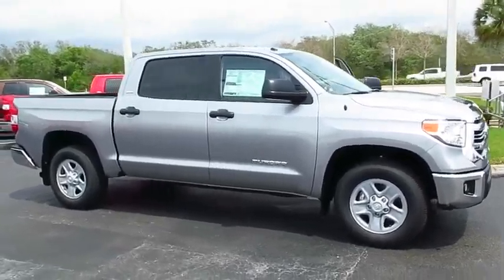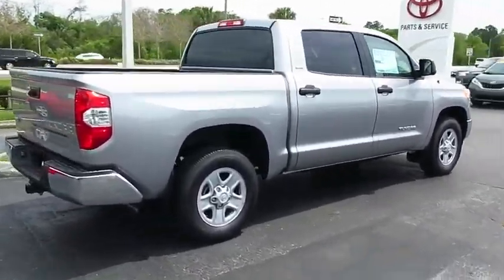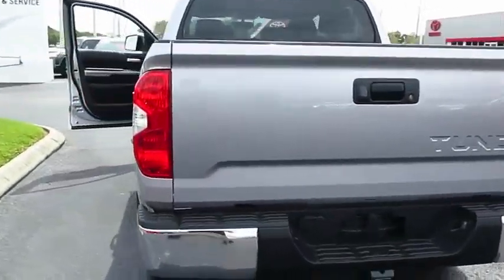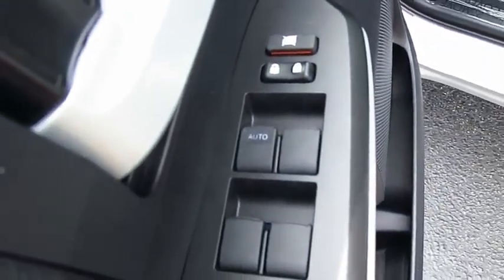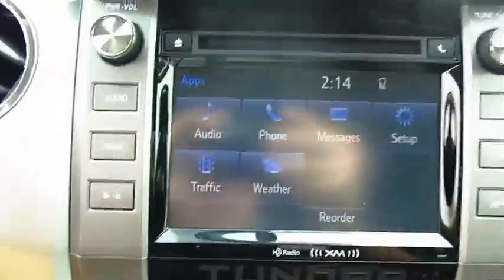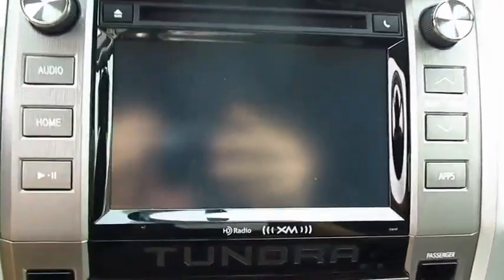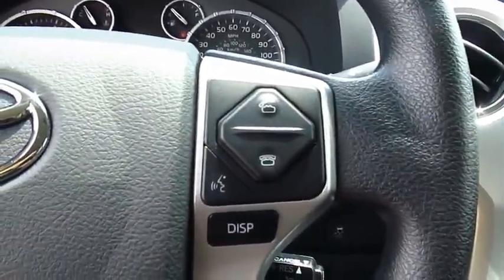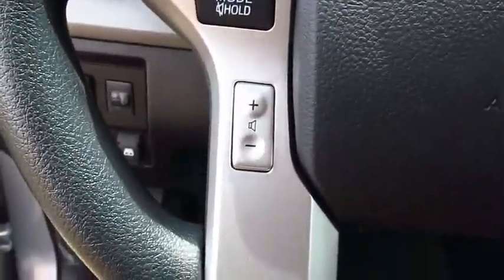2016 Toyota Tundra 2WD Truck Live Video! Tampa, Wesley Chapel, Brandon, New Port Richey, FL Live 16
2016 Toyota Tundra 2WD Truck SR5

Stadium Toyota
5088 N. Dale Mabry Highway

Our 2016 Toyota Tundra SR5 CrewMax Rear Wheel Drive presented in Silver Sky Metallic has a reputation for reliability! The 4.6 Liter V8 powerhouse provides all the muscle you need, kicking out 310hp on demand and tethered to a tough 6 Speed automatic. This team offers 20mpg on the open road and acceleration that will get your blood pumping!    The commanding stance of our SR5 is highlighted by a chrome grille and rear bumper. Premium materials on stylish gauges and practical buttons and knobs are refreshingly easy to use and add to the ergonomic design and craftsmanship of the cabin. Entune Audio Plus with connected navigation app and satellite radio keep you connected and entertained so you can get your job done in comfort and style. Just try to suppress the smile on your face as this truck works smoothly through its gears, propelling you down the road while turning heads!    Our Tundra leads the pack in safety thanks to intelligently designed ABS, stability/ traction control, trailer sway control, and numerous airbags. You deserve a truck that stands out in the crowd for work or play!